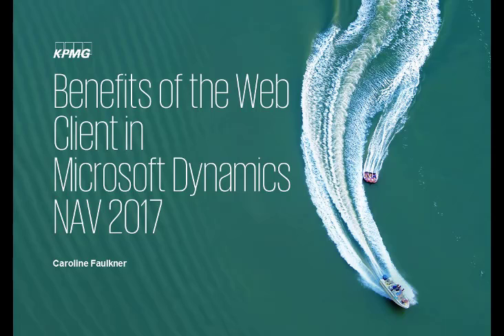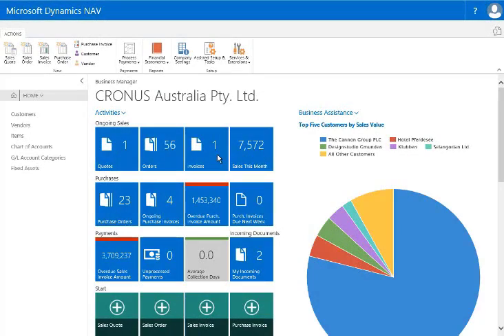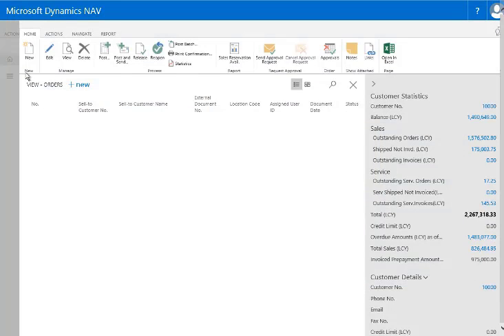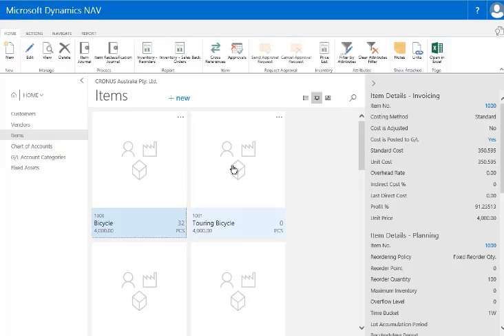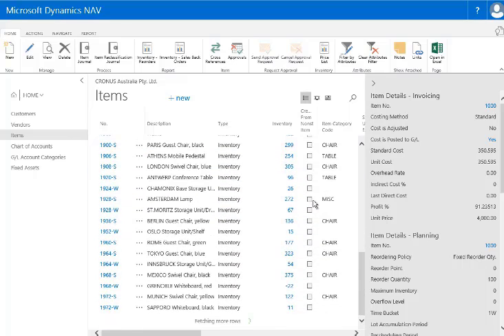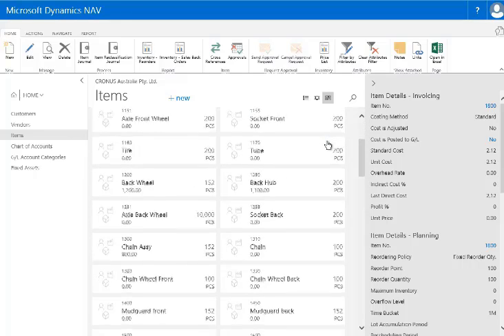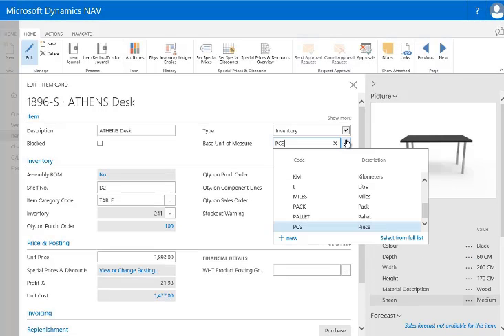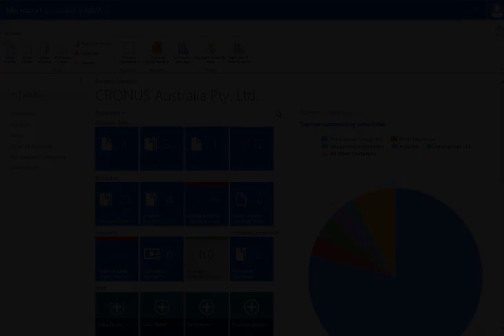Benefits of the Web Client for Microsoft Dynamics NAV 2017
Understand the benefits of the web client for Microsoft Dynamics NAV 2017